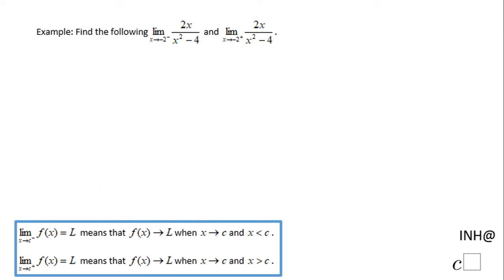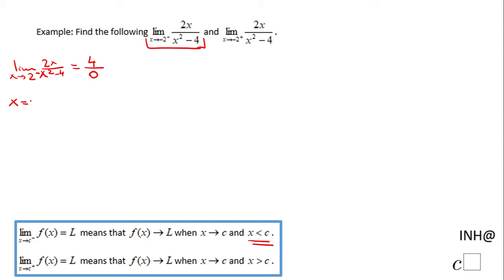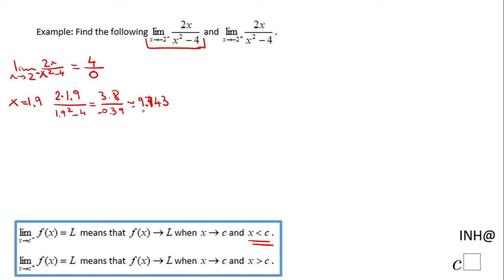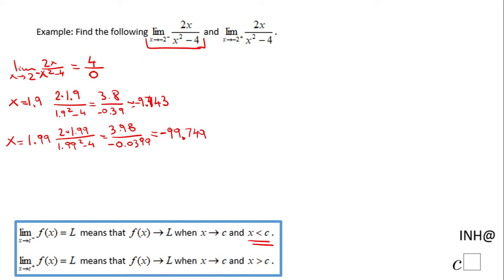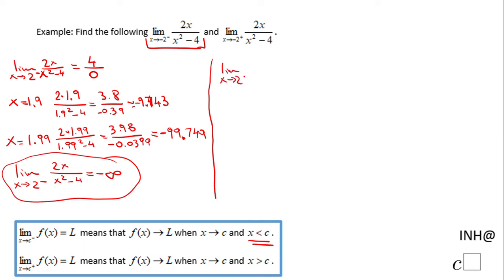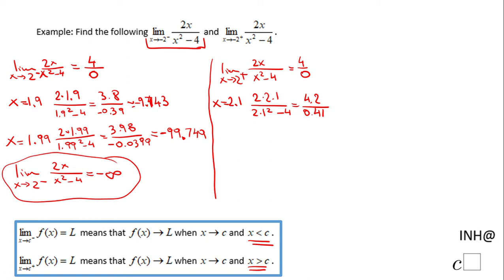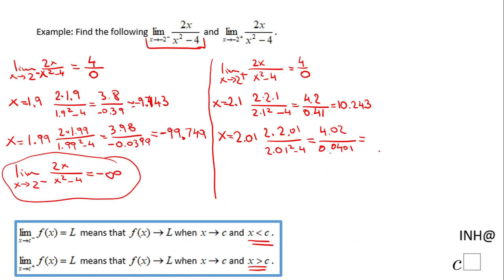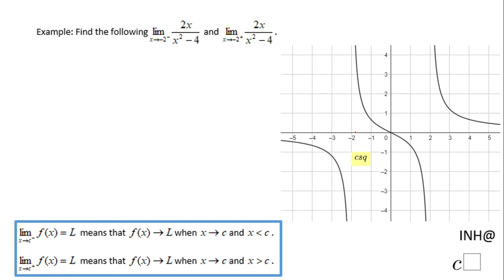INH: Continuity #12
This is an example of finding one side limits.